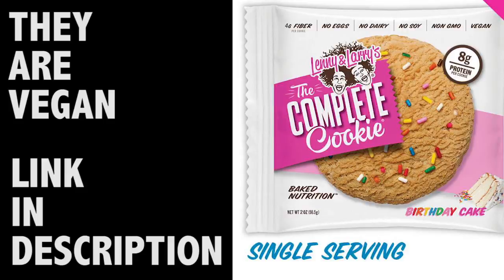8 Weeks of PURE | Day 7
ONE WEEK DOWN!!!